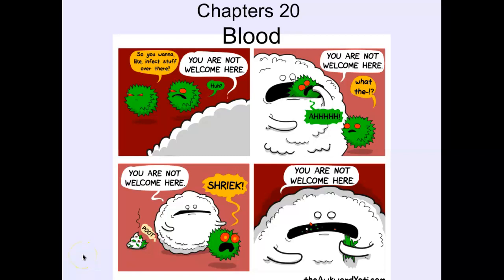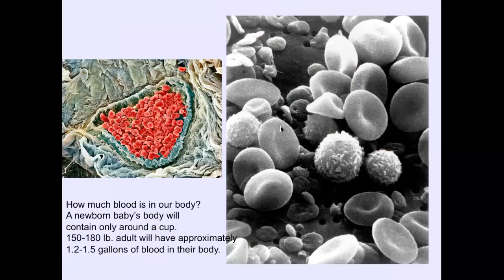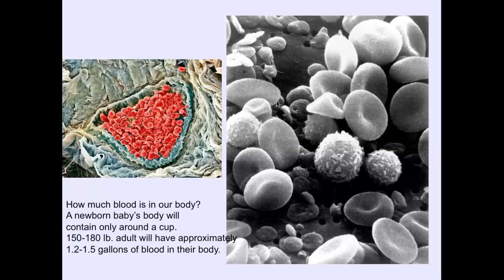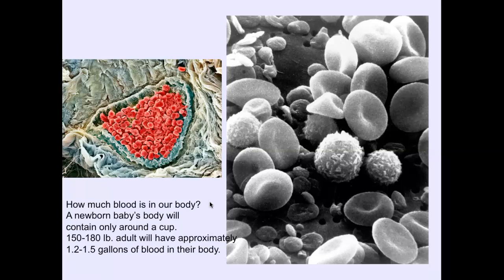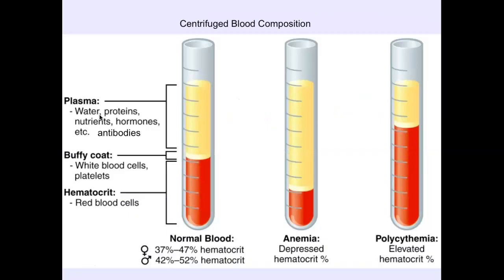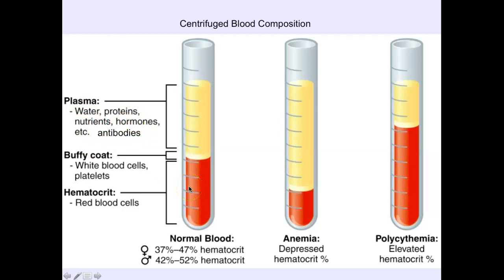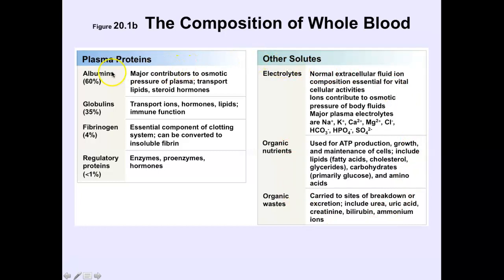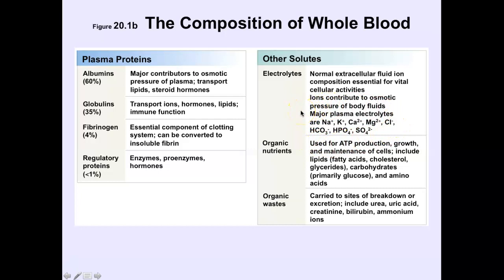Brockmann Blood Chapter 20 part 1